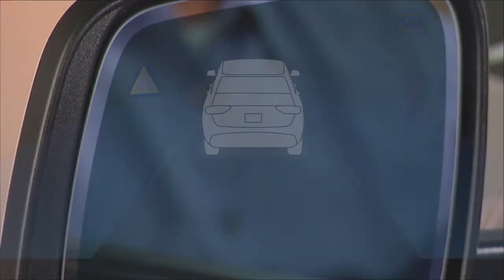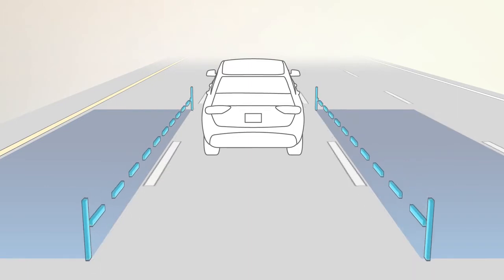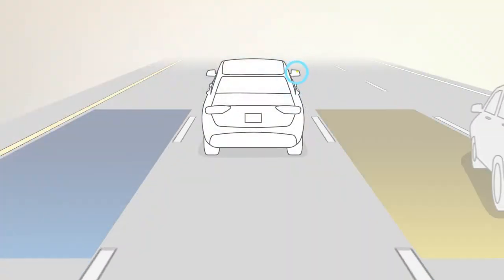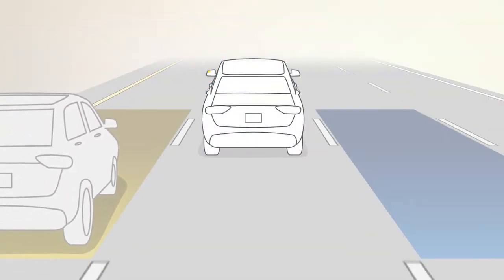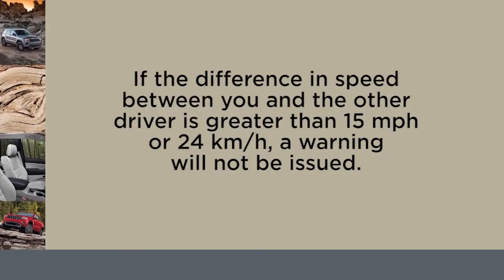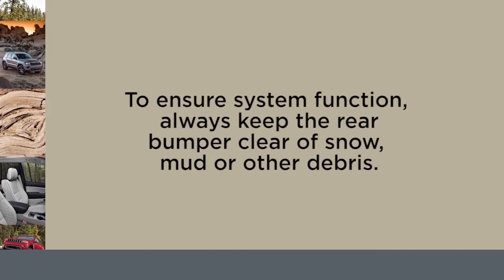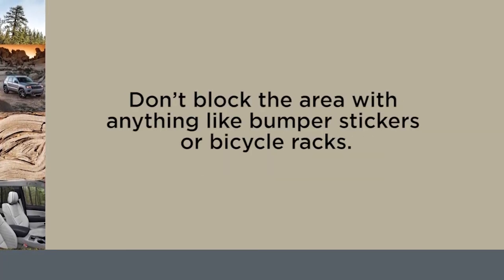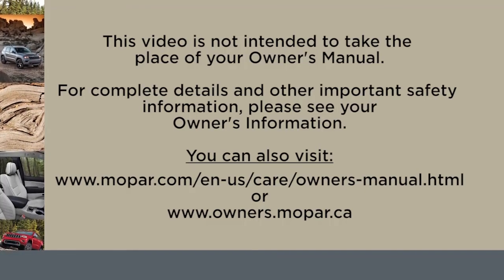Blind Spot Monitoring-Learn about the blind spot monitor on your 2018 Jeep Grand Cherokee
Learn how your 2018 Jeep Grand Cherokee blind spot detection early warning system provides additional safety when driving. The Blind Spot Monitor uses blind spot sensors and warning lights to help increase your situational awareness, especially when changing lanes.